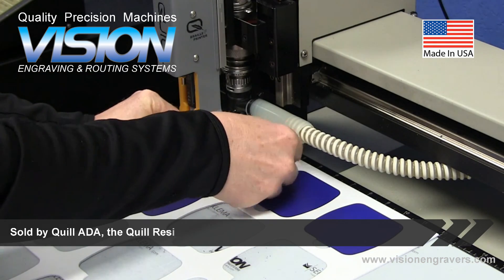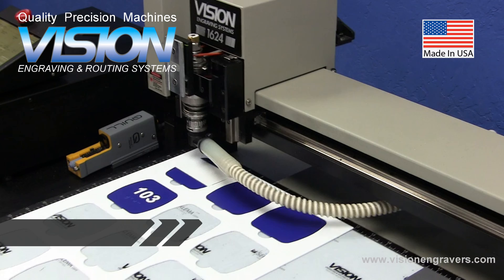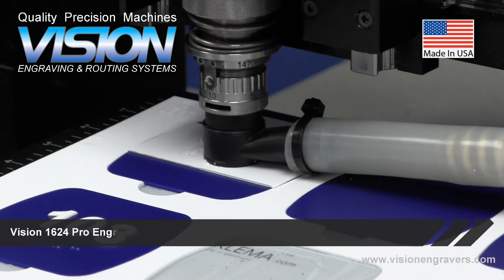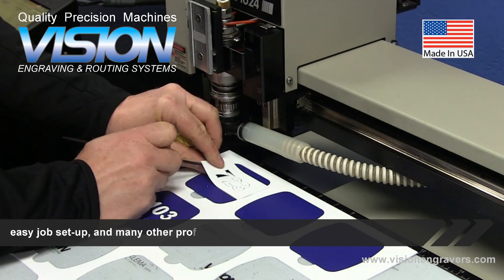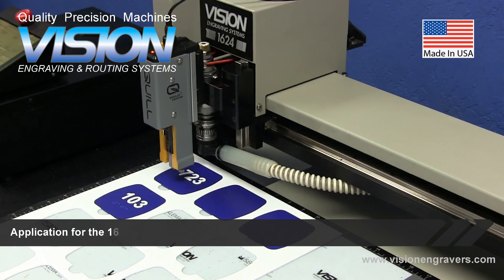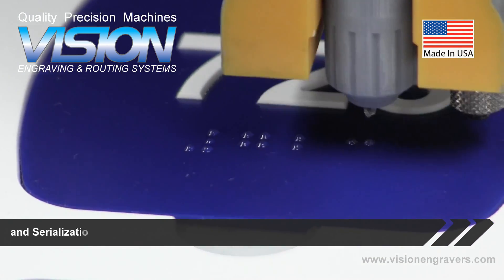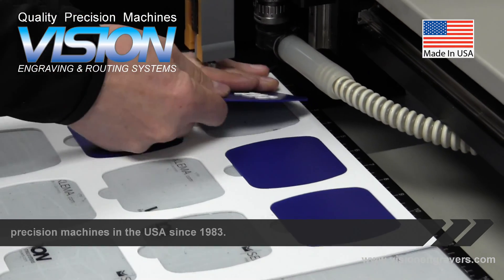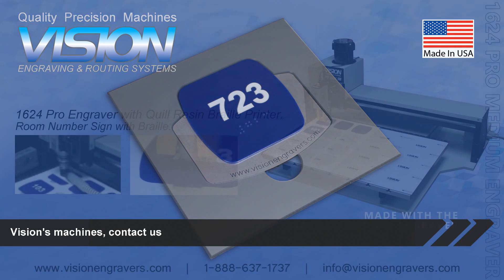Making a Braille Sign With A Quill Braille Printer.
Making a Braille Sign with Vision's 1624 Pro Medium Engraving Machine and Quill ADA's Resign Braille Printer. The Quill Braille Printer uses resin, which is cured and hardened with a UV light to create the Braille element of the sign.

Vision 1624 Pro Engraver is a medium-sized engraving machine that features a 16” x 24” Aluminum T-Slot Table, Ruled Edge Guides, a Red Laser Pointer for easy job set-up, and many other professional-grade features.

Work with metal, wood, plastic, and other materials.

Application for the 1624 Pro Engraver includes Custom Signage, Braille Signs, Warning Signs, Directional Signage, Tag and Plate Engraving, Parts Marking and Serialization, Gift Personalization, and so much more.

Vision Engraving & Routing Systems has been manufacturing quality-made, precision machines in the USA since 1983. You can be confident when purchasing a Vision.